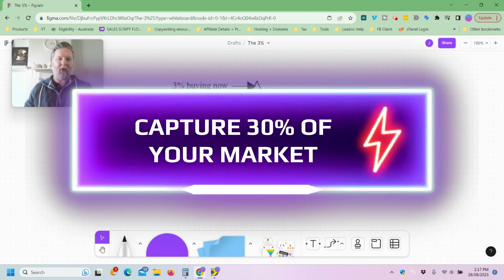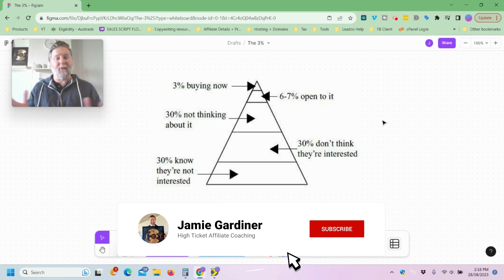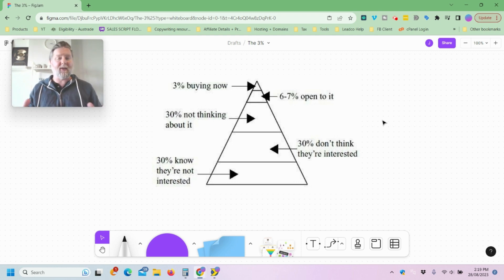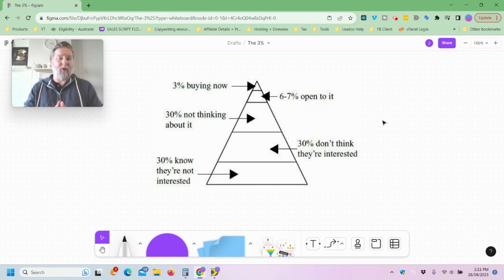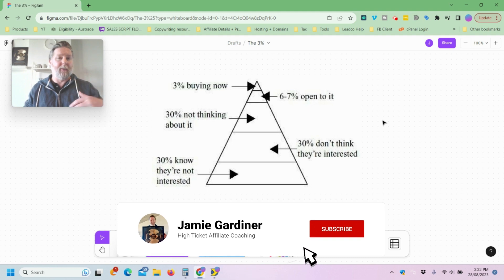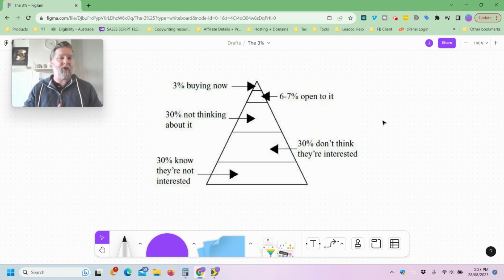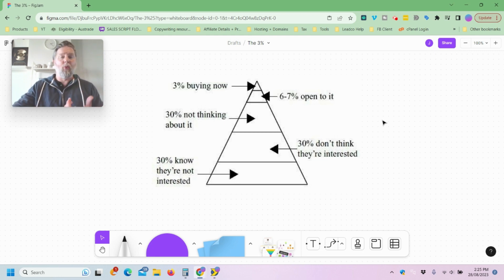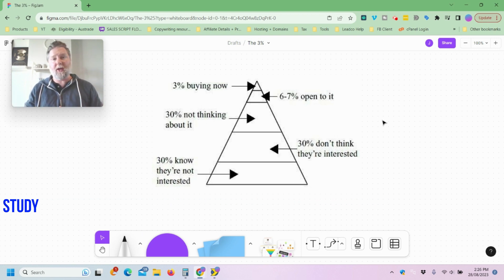Supercharge Your Coaching Sales: Don't Let 97% Slip Away!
Are you looking to boost your sales and close more deals? If so, you're in the right place. Our experts will walk you through proven techniques to nurture up to 30% of your marketplace, helping you connect with your audience on a deeper level and ultimately increase your conversion rates.

In this comprehensive guide, you'll learn:

The art of effective nurturing and why it's essential for your business.
Strategies to identify and engage with your target audience.
How to build trust and credibility with potential clients or customers.
Don't miss out on these invaluable insights that can transform your sales game.

Jamie G